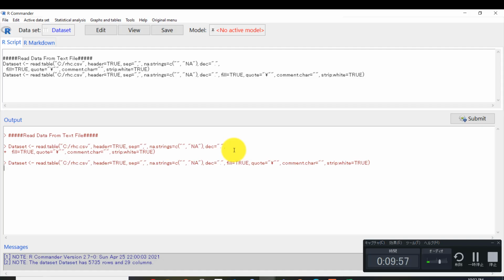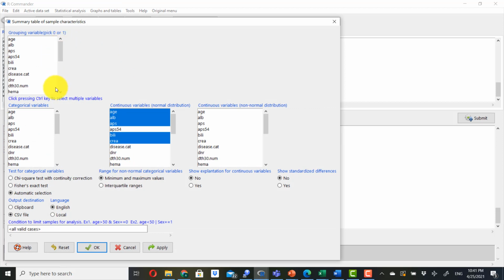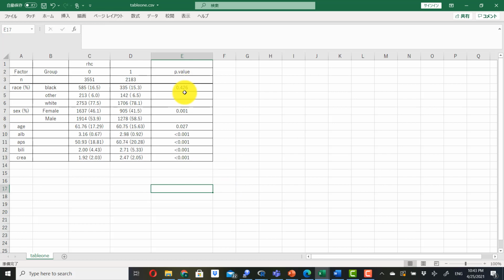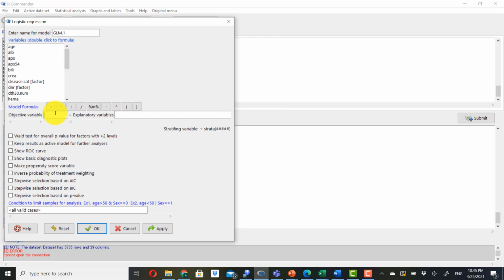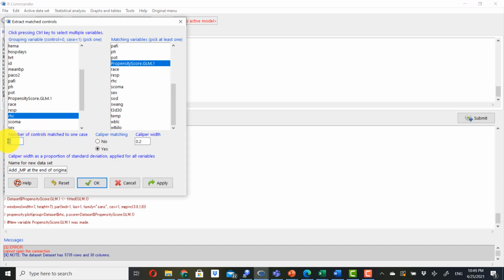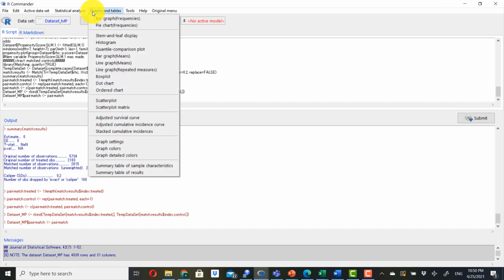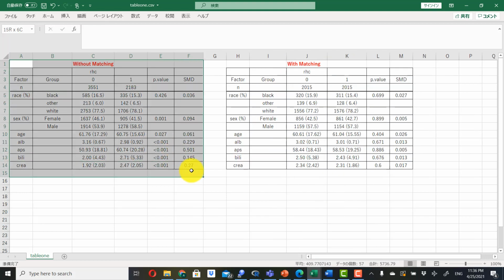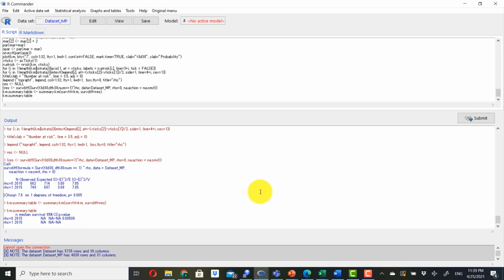Propensity Score Matching in EZR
This video demonstrates Propensity Score Matching analysis using Rcmdr.